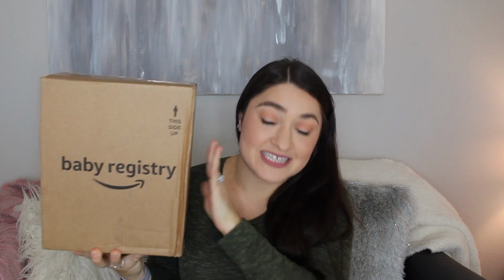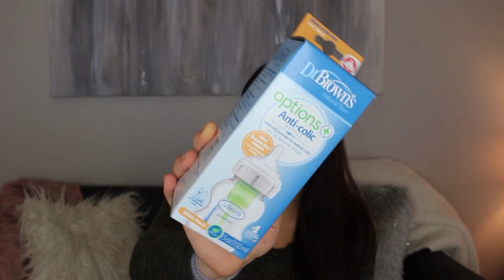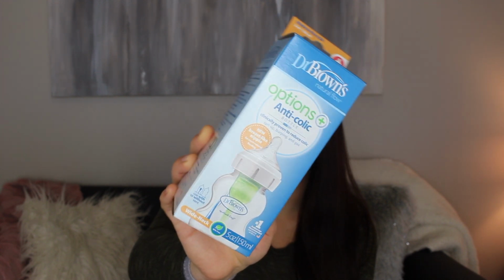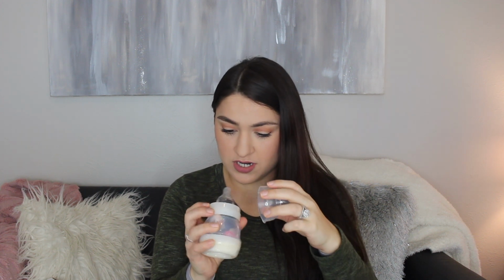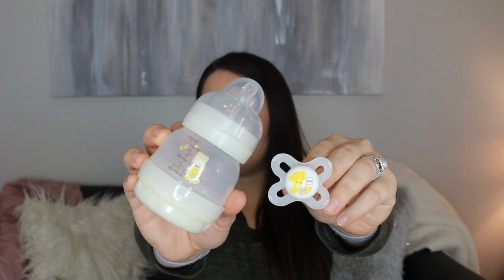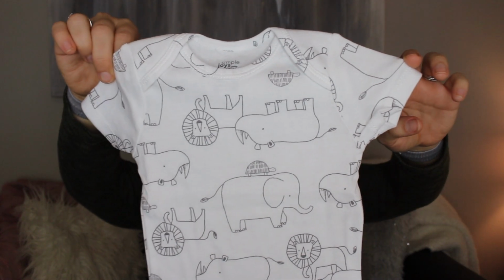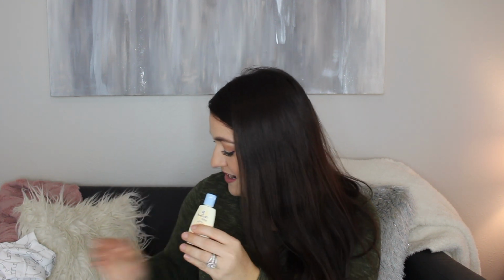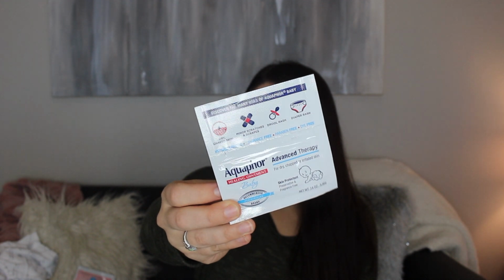FREE AMAZON BABY REGISTRY WELCOME BOX UNBOXING 2021 | How to get free baby items when pregnant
I hope you enjoyed this Amazon Baby Registry unboxing! If you want to grab one too it is so easy! All you need to do is create a baby registry on Amazon, make a $10 purchase from something on your registry, and they send you the free welcome box at no charge to you. Pretty cool if you ask me :)

Today when I am uploading this video I am 20.5 weeks pregnant. I pre-recorded these
videos so you all can follow along on my journey! I am so excited to share this adventure of baby #1 with you! My husband and I are so so excited! :)

(I am an Amazon & LTK atfiliate)